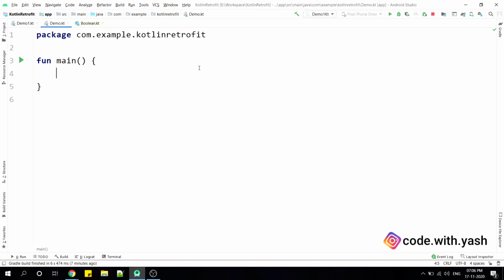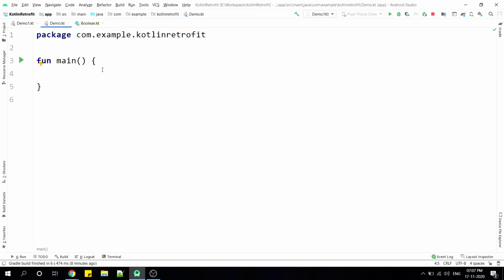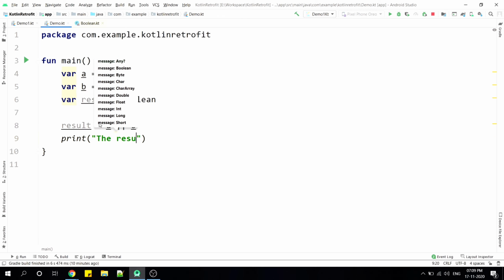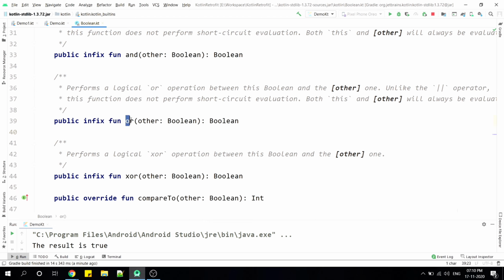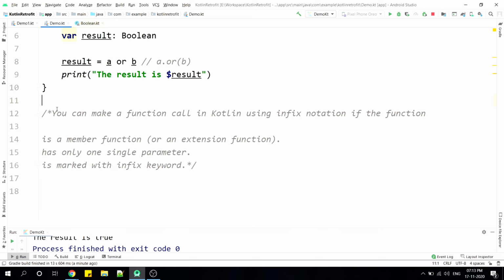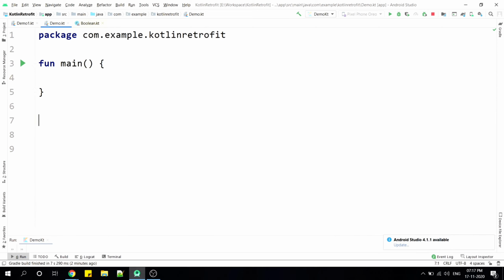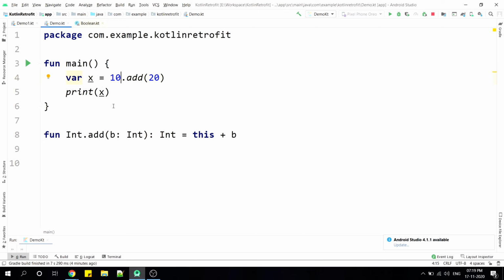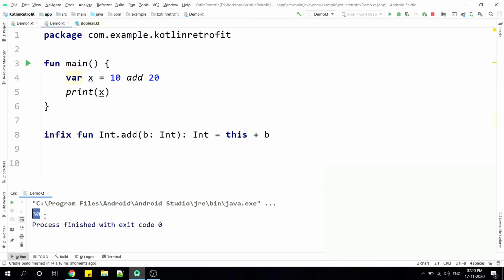Kotlin Infix Functions | Infix With Extension fun | Kotlin tutorials for Beginners | Code With Yash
In this video I have shown you how infix functions work in kotlin.